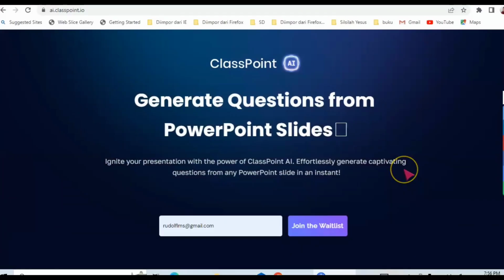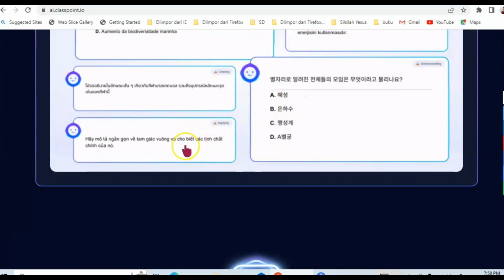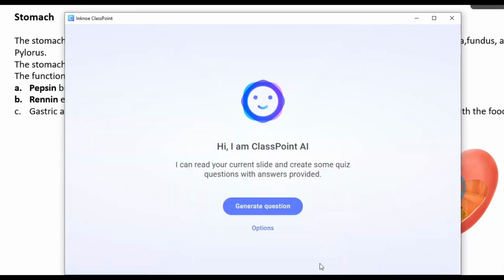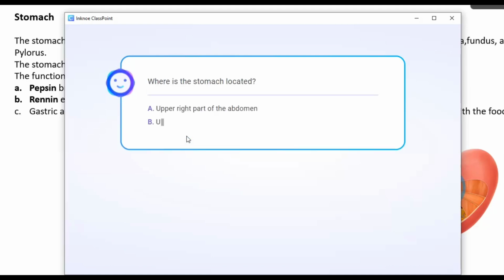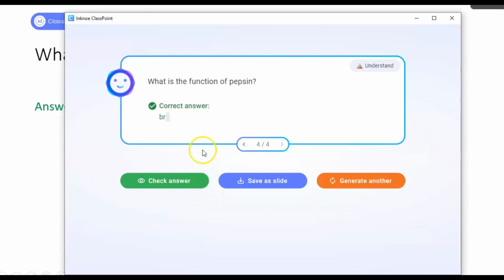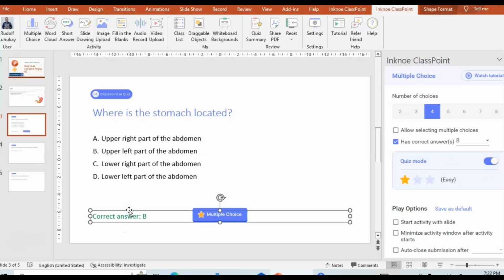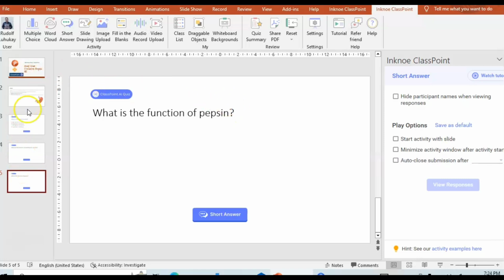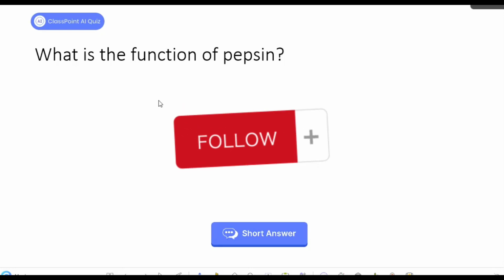Tutorial ClassPoint AI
Fitur terbaru dari ClassPoint adalah AI. Fitur ini dilengkapi juga dengan Taksonomi Bloom, memudahkan guru dalam mengklasifikasikan tipe soal yang dibuat.